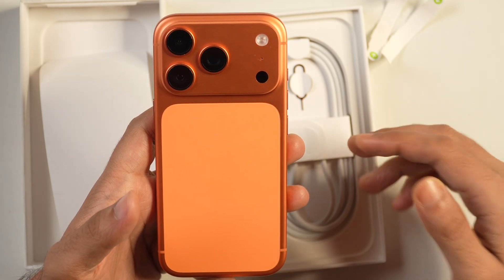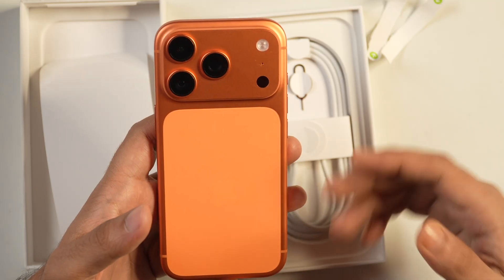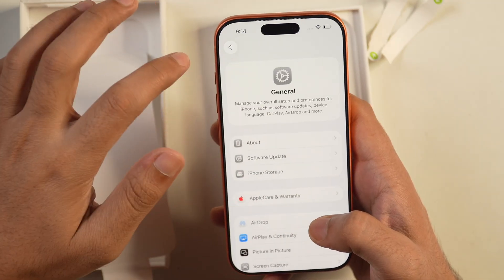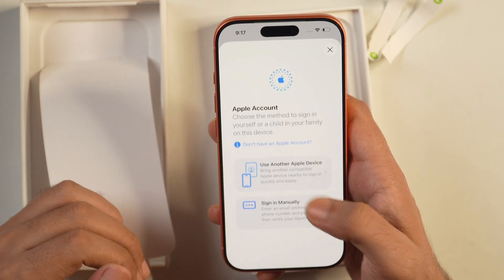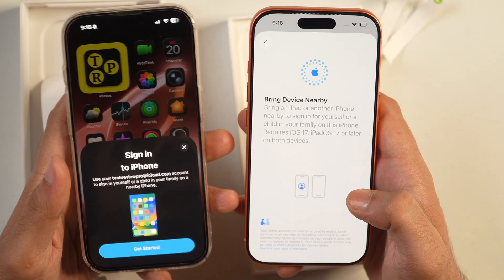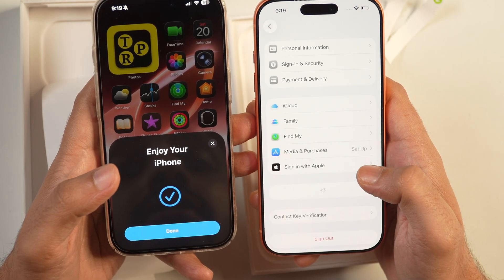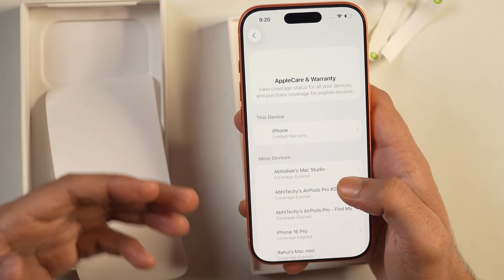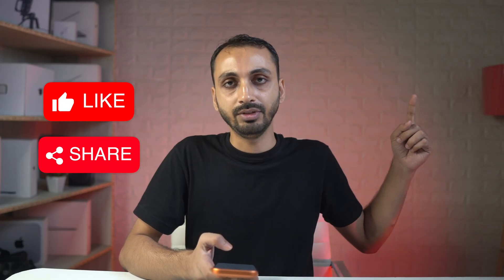How to Activate iPhone Warranty? How to Check Apple Care Warranty and Activate Warranty on iPhone?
Activate Warranty on new iPhone and Check Apple Care Warranty details on iPhone. Wondering How to Activate iPhone Warranty? Here is How to Check Apple Care Warranty and Activate the Warranty on iPhone. Learn to Activate Warranty on New iPhone (and check warranty details on new iPhones). Easy step-by-step guide to check iOS Warranty on new iPhones and activate iPhone warranty.

How to Prepare Your iPhone for iOS 26 Update and Avoid Big iPhone Errors Like Green Screen of Death While Updating iOS 26?